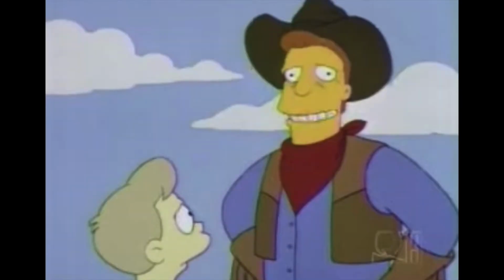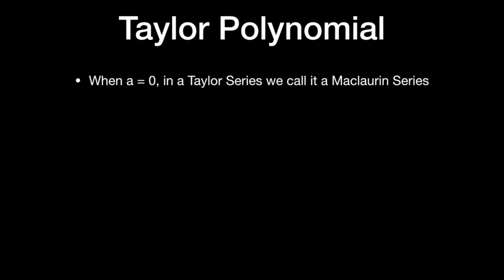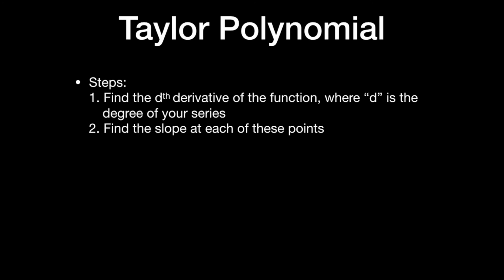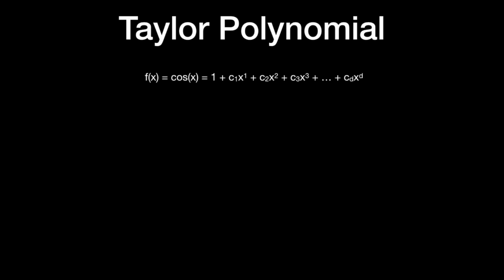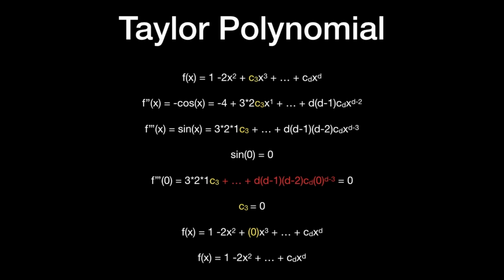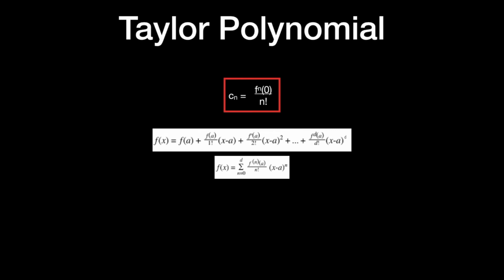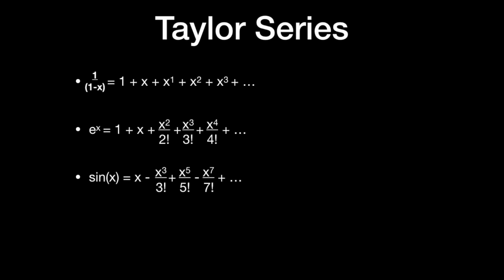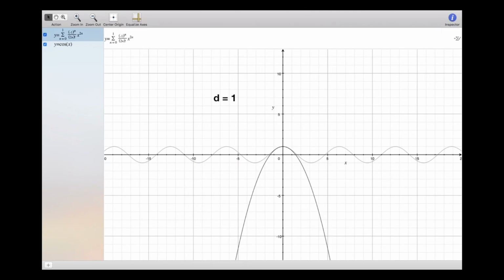Quick Maths Taylor Series